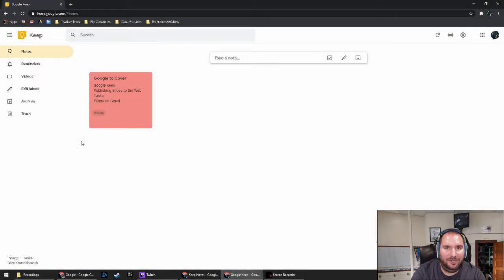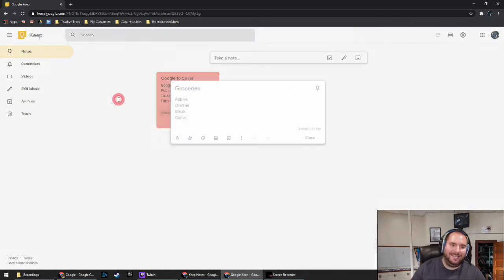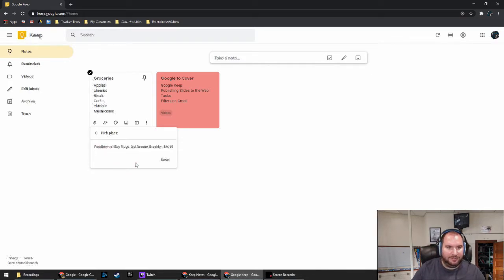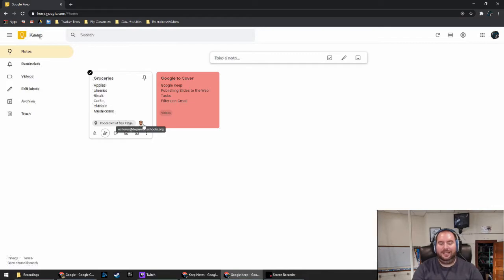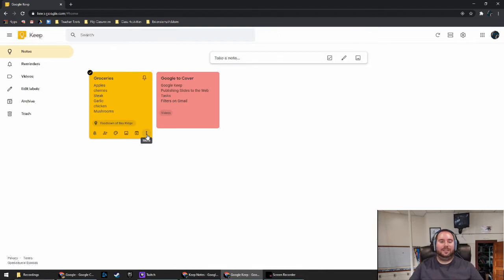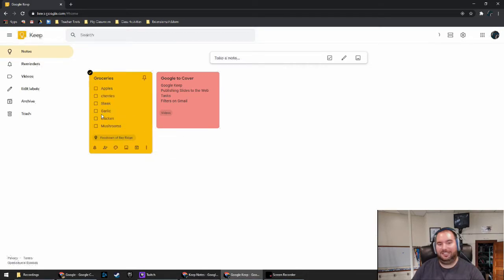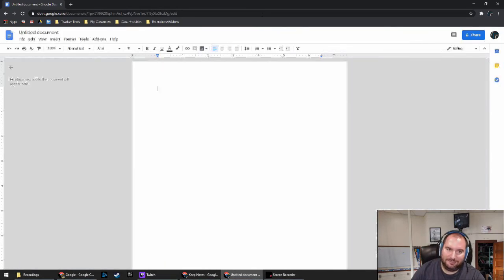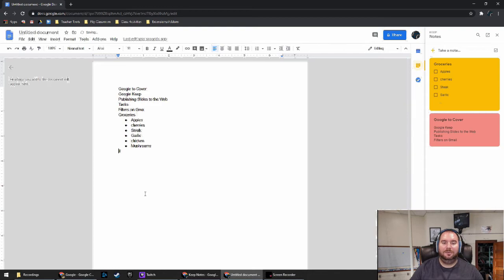Google Keep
Post-It's, as teachers we love them.  What we do not love is losing them or having them overrun our desks.  This is where Google Keep can help us.  Use Google Keep to keep track of and organize your notes that would normally be put onto Post-It's in a digital format that you can access from anywhere.